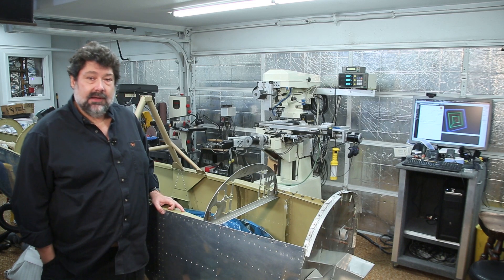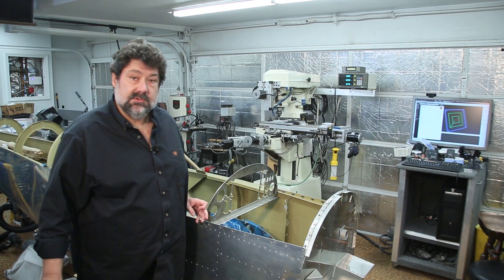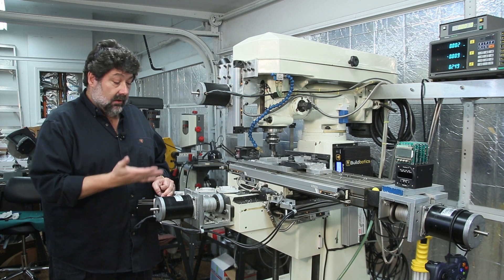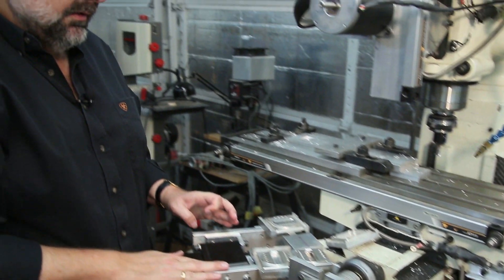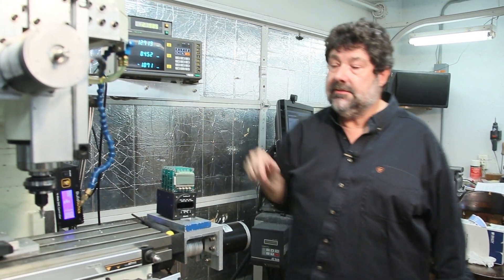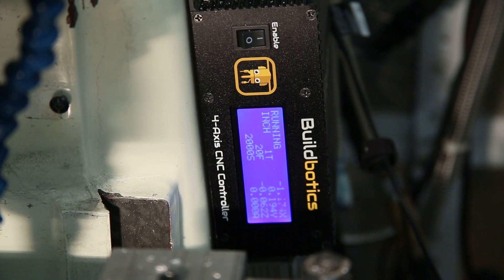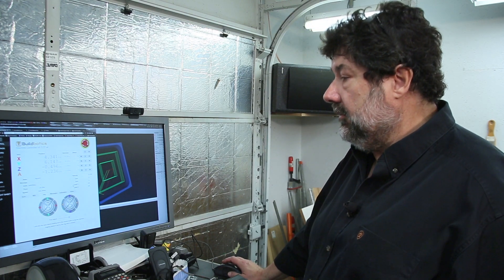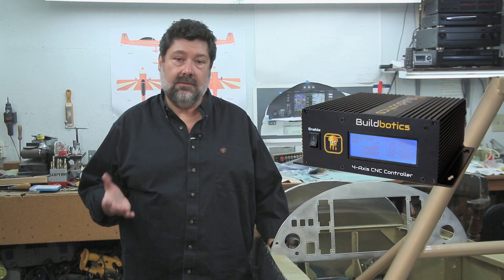Jet 830 Vertical Mill with Buildbotics CNC Controller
Jet 830 Vertical Mill with Buildbotics CNC Controller - A Conversion by Matt Dralle

Here is a video shot and edited by my good friend Ross Gaunt.  It's my first foray into DIY reality TV.